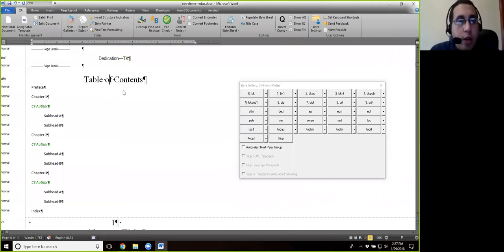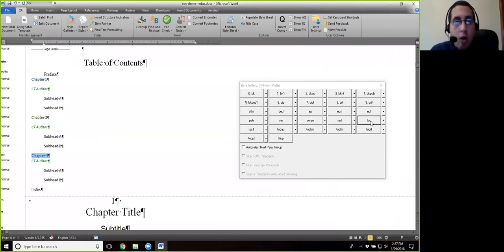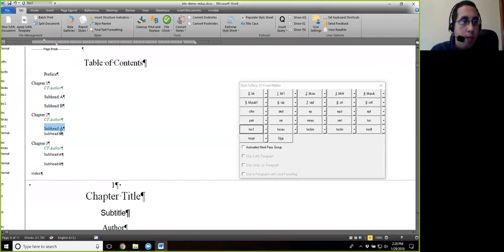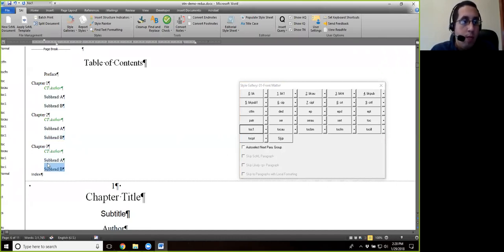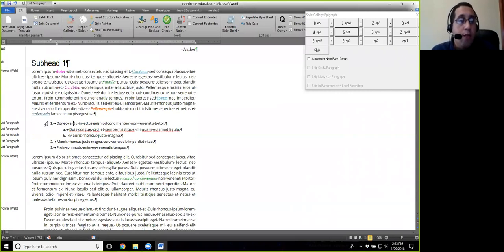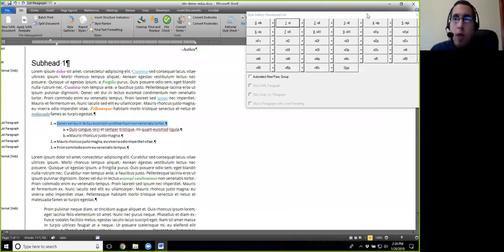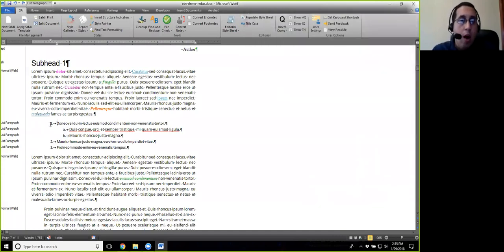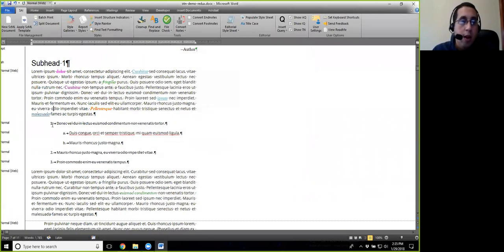Composition 3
The remaining front matter styles are covered first. The conversation moves on to the manual application of spacing (e.g., first and last) to elements which would lose these distinctions when the Hub processes the file. Composition continues by applying appropriate styles to non-paragraphs, lists, and blockquotes (with a brief aside regarding list leaders such as numbers or bullets).